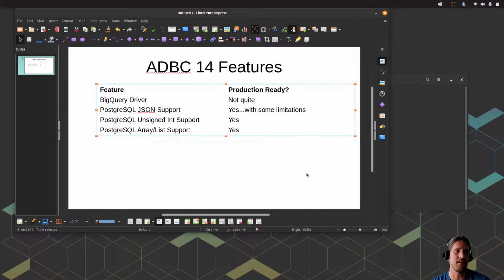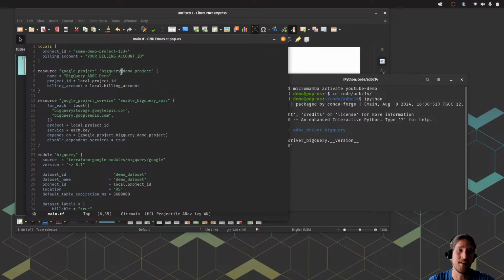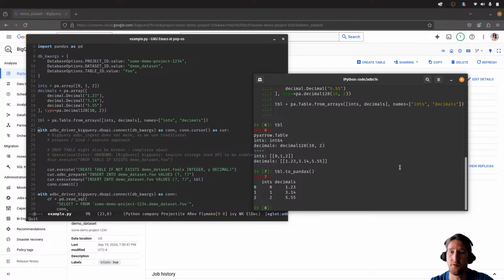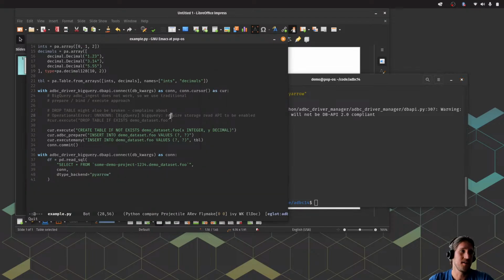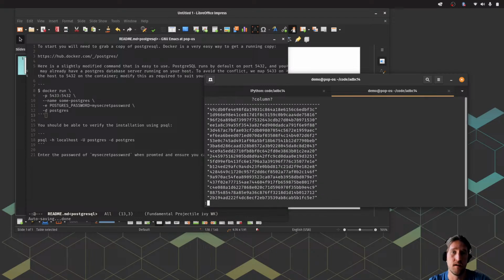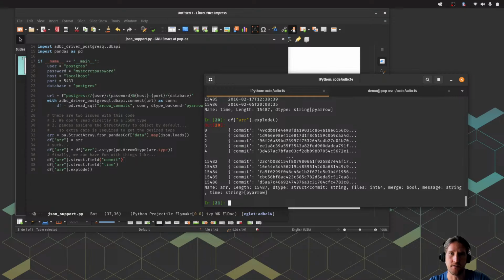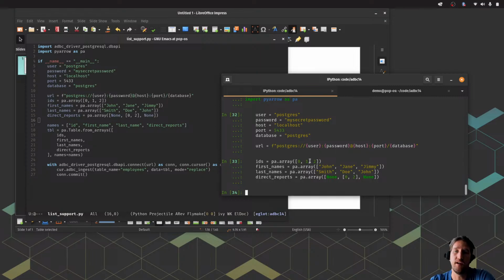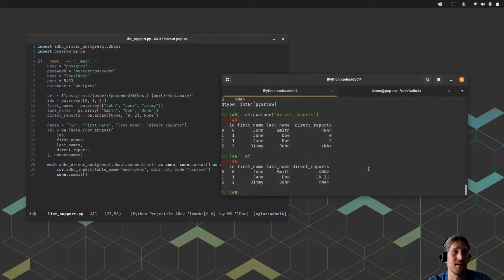The Best New Features in Arrow ADBC 14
During this one hour live coding session, we will be reviewing many of the great new features from the Arrow ADBC 14 release.

Arrow ADBC 14 brings many great new features to users of PostgresSQL, mainly through the implementation of new types. Most notably, the ADBC 14 drivers allow you to seamlessly work with JSON and Array data within your PostgreSQL databases, giving you the power of a dataframe library on top of database storage.

Another major feature with ADBC 14 is the addition of support for BigQuery, with new Python drivers already having been posted to conda forge. During this session, we will walk through using the BigQuery driver and compare it to existing tools like pandas_gbq.